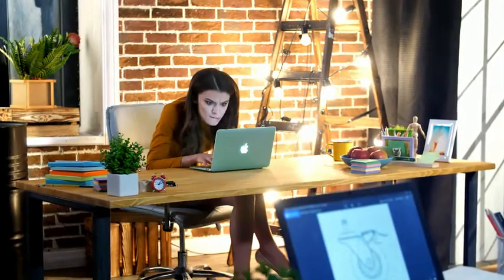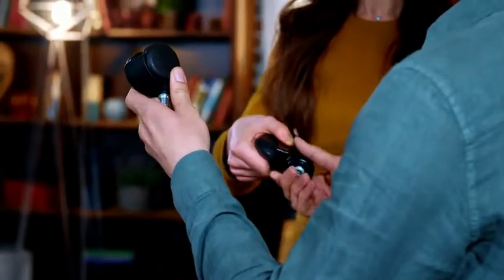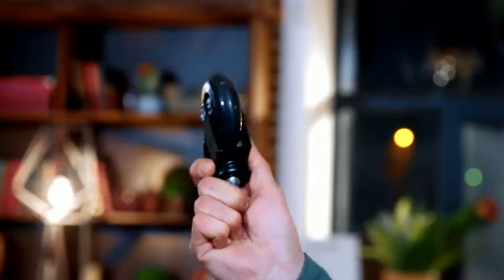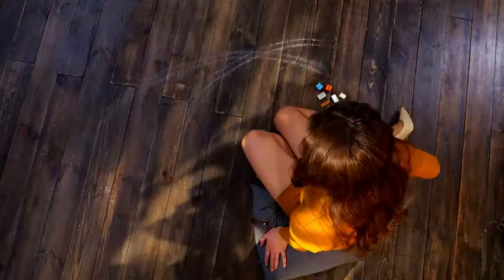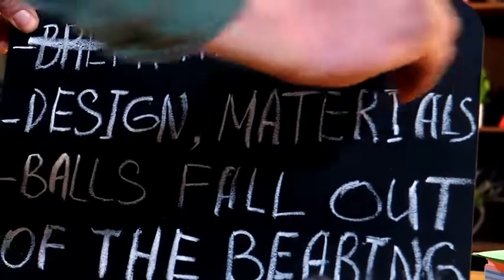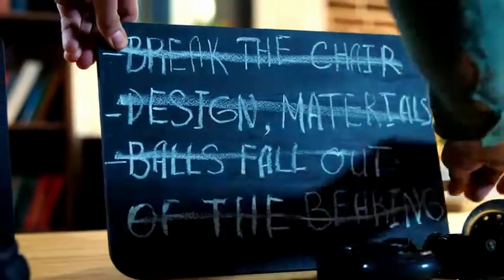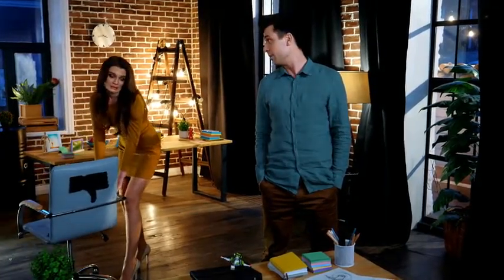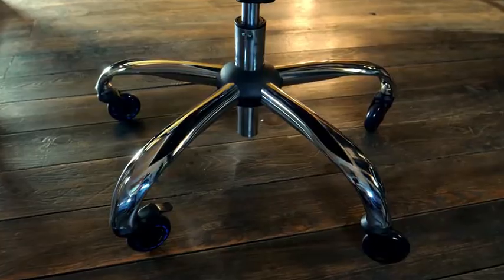STEALTHO Patented Replacement Office Chair Caster Wheels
STEALTHO Patented Replacement Office Chair Caster Wheels Set of 5 - Protect Your Floor - Quiet Rolling Over Cables - No More Chair Mat Needed - with Brakes - Blue Polyurethane - Standard Stem 7/16

U.S. UTILITY PATENT: caster system for moving furniture. STEALTHO INNOVATIVE WHEELS - 920% CROWDFUNDED ON KICKSTARTER: Brand new office chair caster wheels from STEALTHO with the totally reconsidered design.
NO CHAIR MAT NEEDED - SAFE FOR ALL FLOORS: Our pemium office chair wheels are safe for any kind of the floor. Simple office chair wheels replacement for you!
SMOOTH & QUIET BARRIER-FREE ROLLING: High-tech elastic polyurethane of our office chair wheels makes movements easy and noiseless. These chair casters for hardwood floors will glide smoothly.
INNOVATIVE BRAKE SYSTEM: Our set with brakes has locking system. Set of 5 has 2 wheels with brakes that allows you to fix the chair in the right place. NEW STEM DESIGN & HEAVY DUTY ABEC9 BEARINGS: New geometry of our heavy duty casters prevents axial run-out bearings of our chair roller wheels
CARE CUSTOMER SERVICE: If you have any questions, please don't hesitate to contact our Customer Support by clicking on our seller name " STEALTHO" that you should find on the right side under the "Buy Now" button because we are 100% committed to your happiness as a customer.